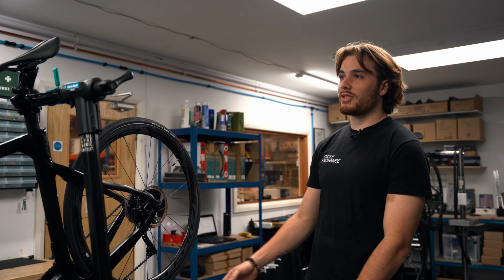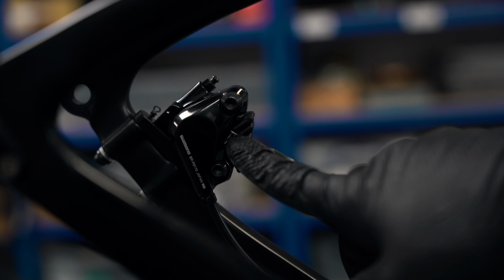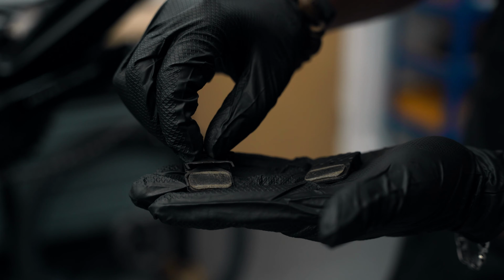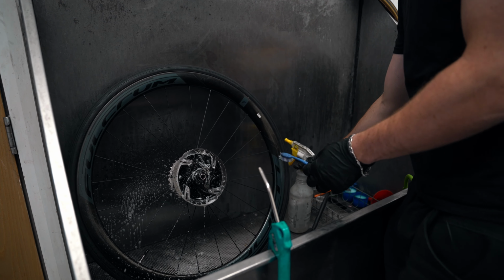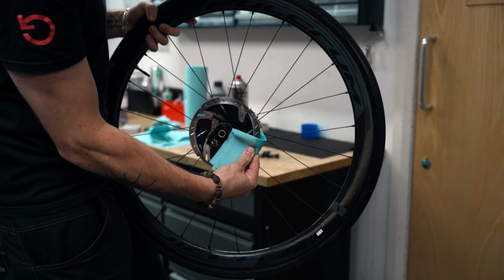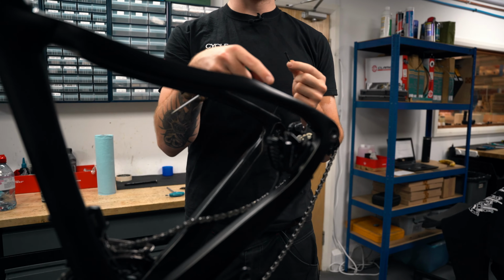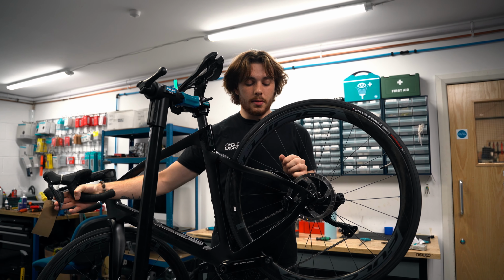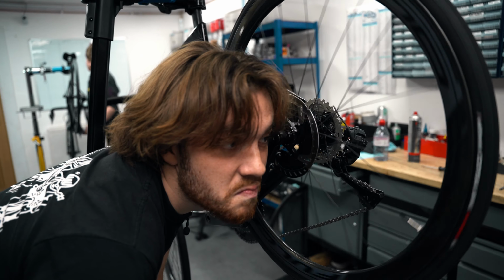How To Fit And Replace Disc Brake Pads On A Road Bike | Basic Bike Skills Episode 2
In this week's episode, we delve again into the world of bicycle maintenance, specifically the art of replacing disc brakes on a road bike. It might not be the most riveting topic, but fear not, we'll guide you through it with a touch of humor and plenty of helpful tips.
So, grab your tools and get ready to roll with us on this episode of bike maintenance made easy! 🚴‍♂️🛠️

Chapters:
0:00 - Taking the wheel out
1:22 - Taking out the old pads
2:20 - The parts of your brakes
3:13 - Tips for squeaky brake pads
3:42 - Cleaning the disc brakes and caliper
6:12 - Pushing the pads back
6:33 - Putting the new pads in
7:42 - Adjusting the new brakes
9:59 - Outro

Bike Featured: Pinarello Dogma F12 Shimano Dura-Ace Di2 Road Bike 2021, Size 56cm

Since 2013 we have been buying premium used bikes from cyclists like you. We service and refurbish each bike we get and fully warranty it before sale - so it’s like buying new. We mainly buy performance road bikes but also gravel bikes, TT bikes, mountain bikes and e-bikes. We have a network of commercial suppliers we also source from, which includes manufacturers, distributors and various companies in the leisure sector, as well as professional race teams who have used or surplus stock they need to move on.